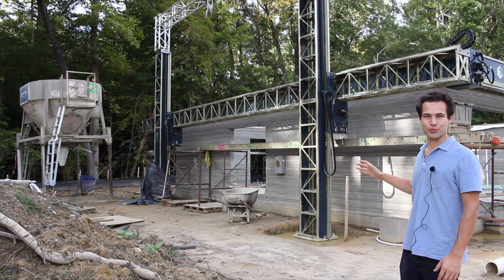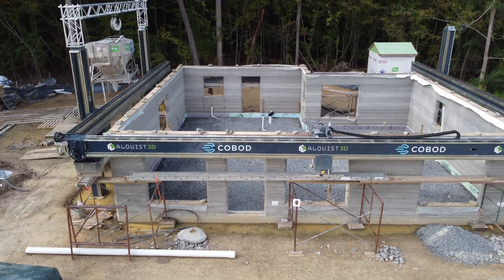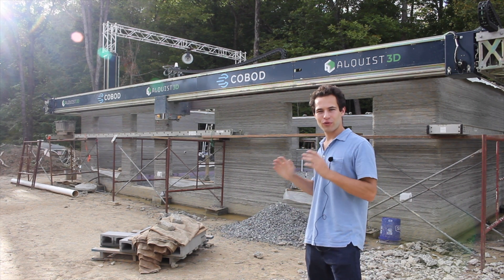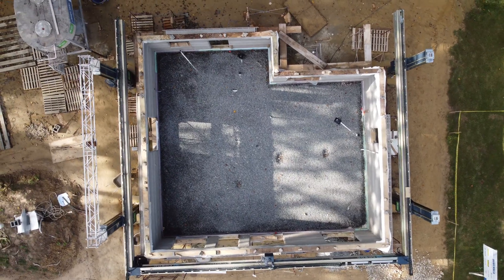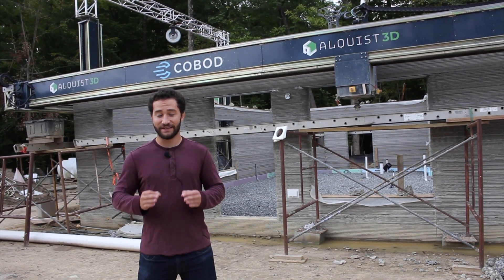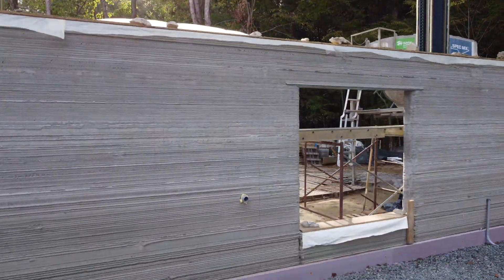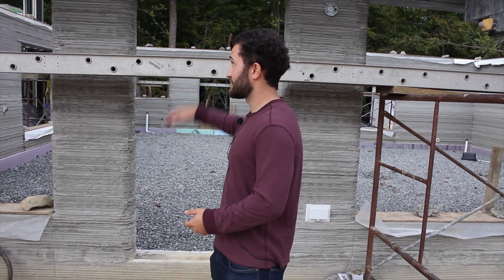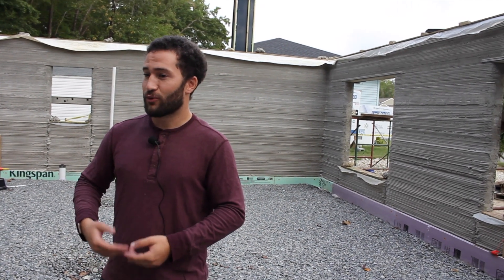3D Printed House Behind The Scenes REVEALED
Check out the Alquist 3D Printed House with Habitat for Humanity in Virginia. As we all know this is an emerging industry, that's what makes it so great! With new technology comes trial and error, learning curves, and substantial R&D expense. The brave organizations pioneering this industry are responsible for discovering the efficiencies which will bring construction automation mainstream. Aimin is featured in this video at length describing his firsthand experience on site printing this home. We have seen Aimin in the past many times but he had been busy operating the software behind the printer while it was in action. I am really thankful Aimin took the time with us today to go over all these details from this 3D printed house project with Habitat for Humanity. Many companies have just released a few photos for media exposure but Alquist has taken the initiative to share the detail with the world.